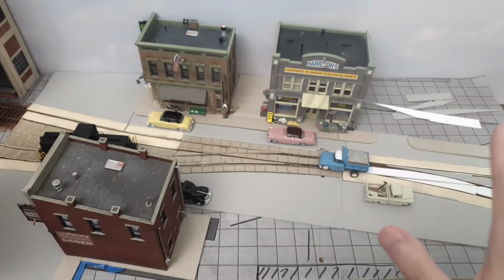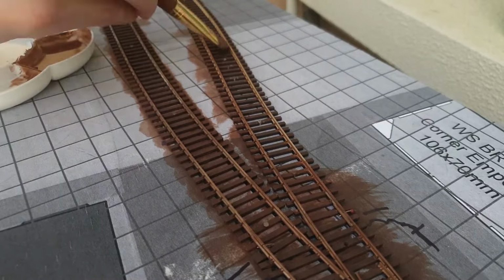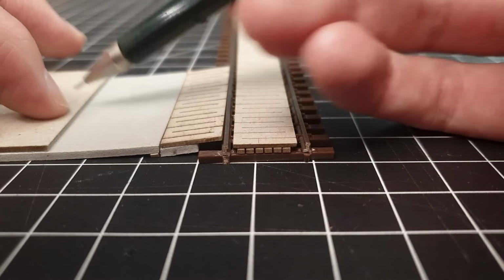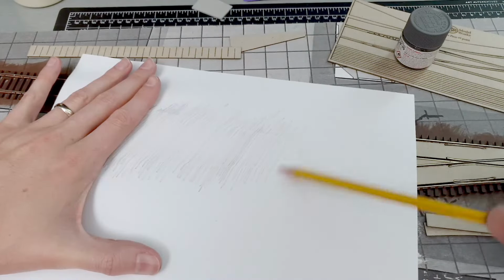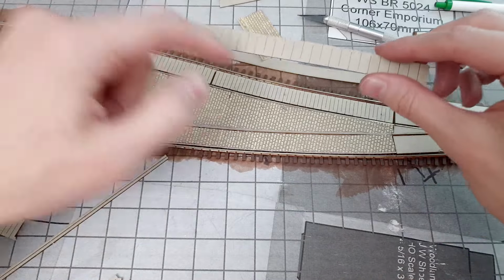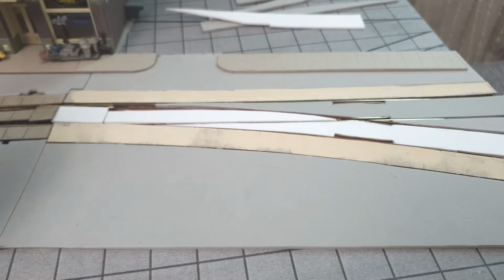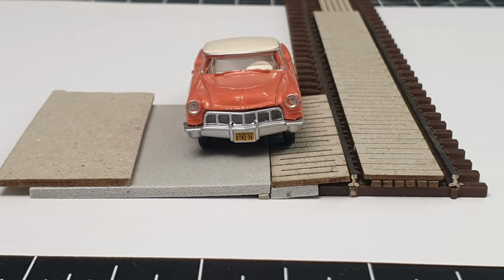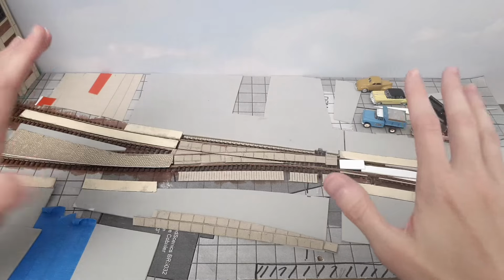106 - Modelling buried track. Four easy ways to make a street with embedded track.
In this video I show 4 different products and 3 different materials to make a street with embedded train track. We look at the solutions for standard road, track fillers, turnout fillers, sidewalks and foundations. Hold your hats as there is a lot to talk about and some conclusions might surprise you!

Cobble stone roads:

Compact layout design
Transition era
Layout construction
Layout design book
Modeling transition era
Multi Meter
Crafts Mat

0:00 Introduction
0:47 Game plan
1:20 Products & Materials
2:50 Painting track no airbrush
3:35 Fitting
5:55 Turnout Filler
7:55 Cobble Stones
9:43 Track Filler
10:54 Using silly wink foam
12:52 Road Arching
14:00 Result